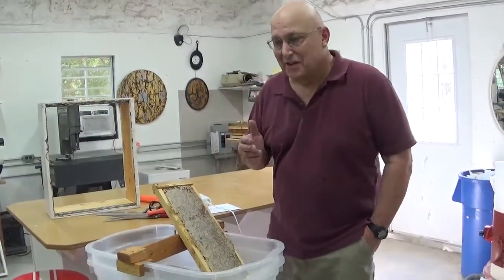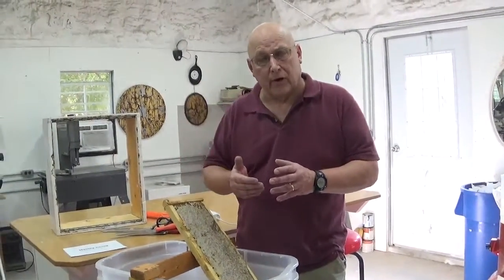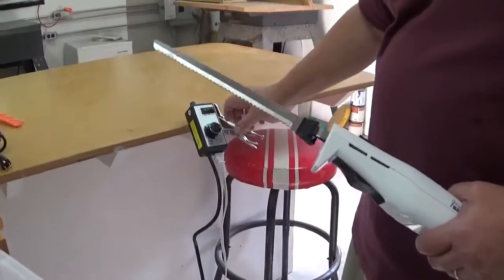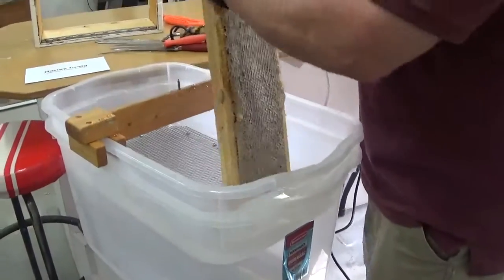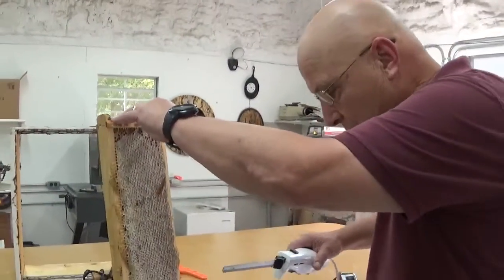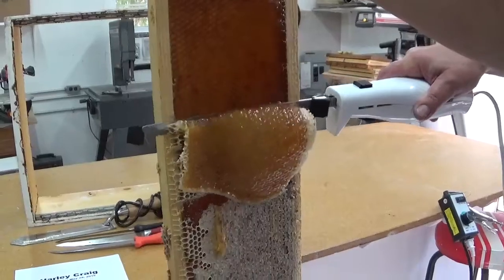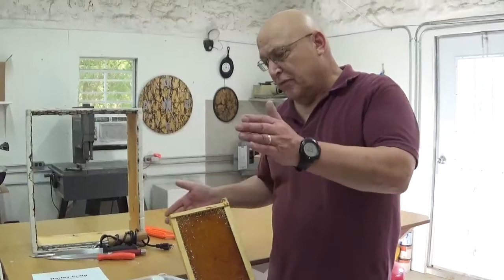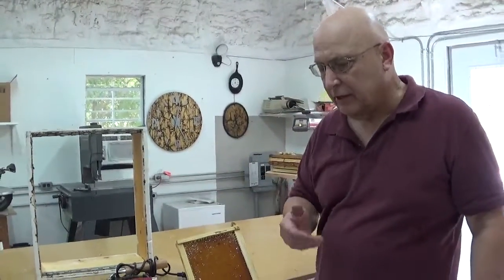Uncapping honey frames my new way is simple, quick and cheap.....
I have used every tool out there to uncap honey frames and I am in love with this one. I will never use anything else. This two bladed electric carving knife is super fast, easy and inexpensive. If you get one make sure it is two bladed. If you wish to donate for these money saving ideas click on this link; Thank You.